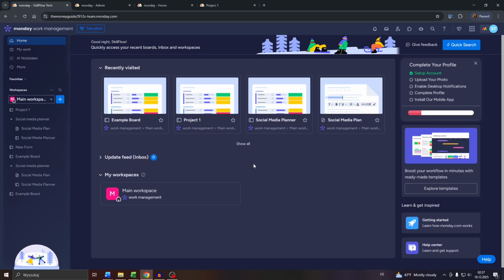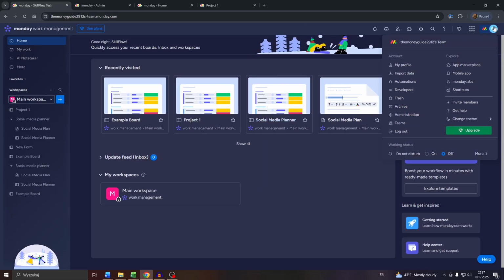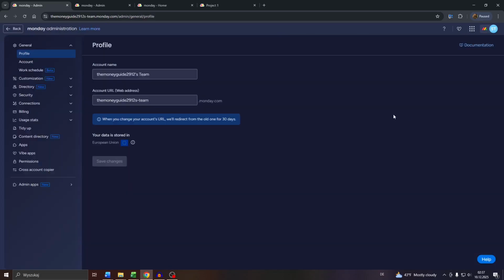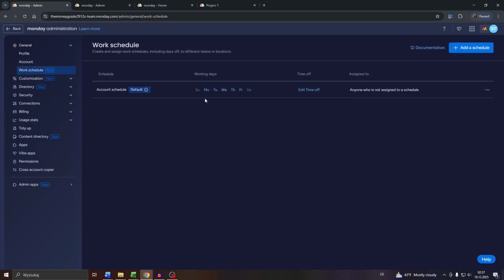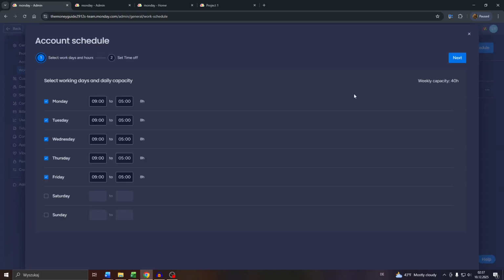How to Edit Work Schedule on Monday — Step by Step Monday.com Tutorial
Learn how to edit your work schedule in Monday.com to match your availability. You can adjust working hours directly from your account preferences.

If you're interested in learning more about how to use Monday.com, you may learn how to add location to profile on Monday, too, in this tutorial